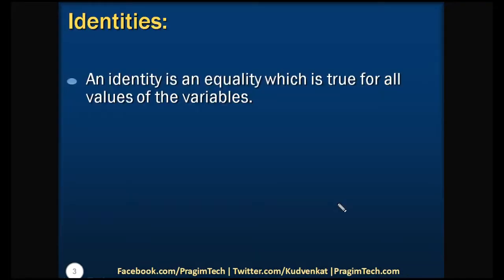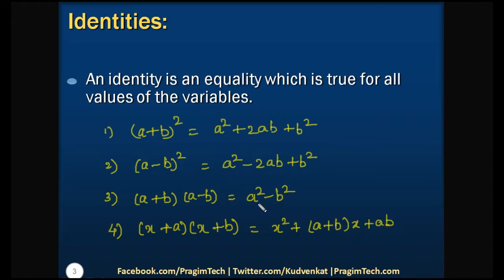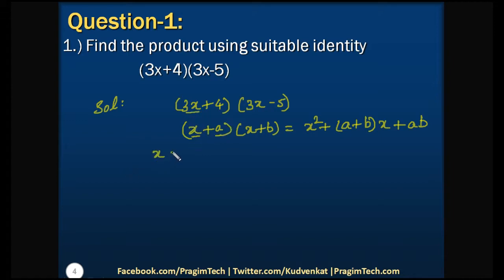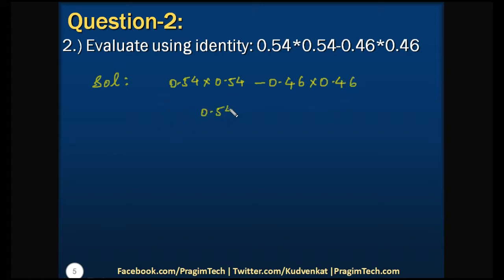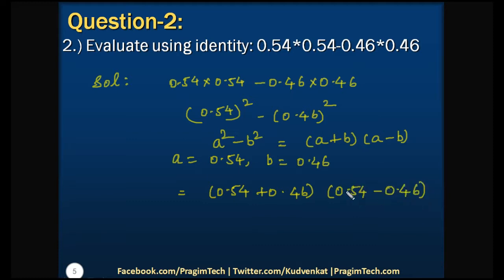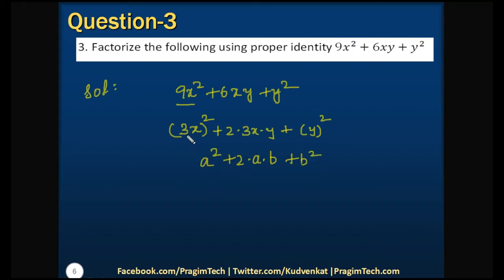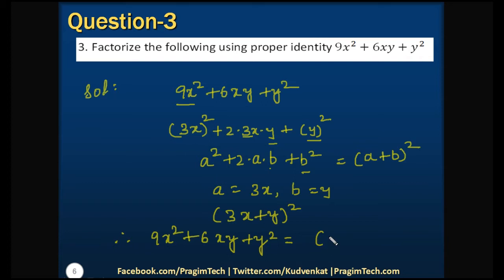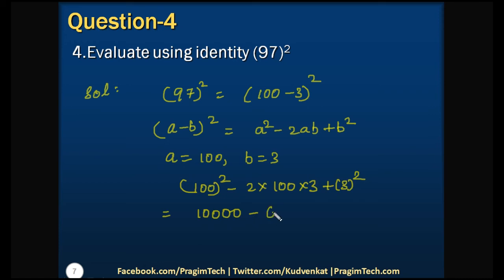CBSE | CLASS 9 | Polynomials|Important Algebraic Identities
An identity is an equality which is true for all the variables.

Identities are useful to simplify and factorize algebraic expressions.

In this session we will discuss algebraic identities with examples.